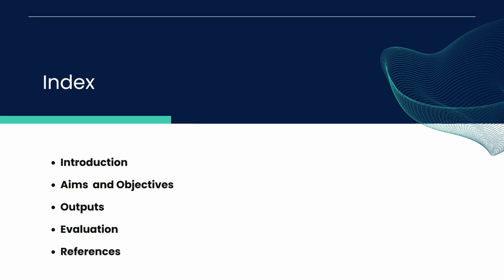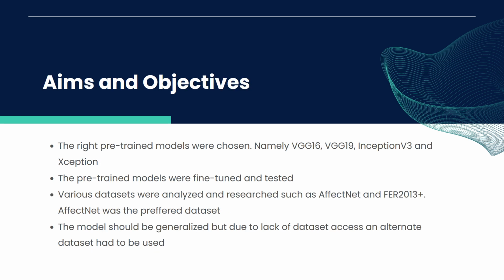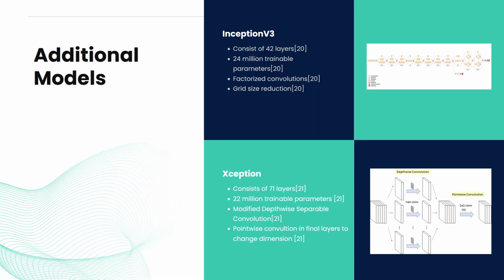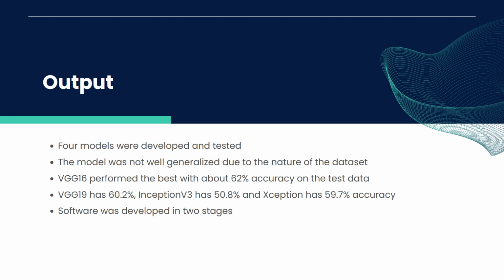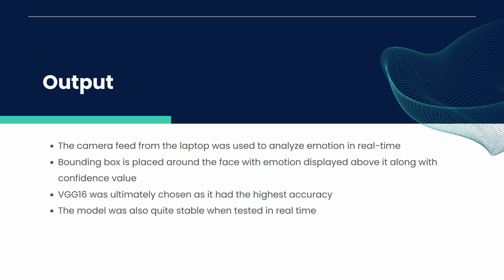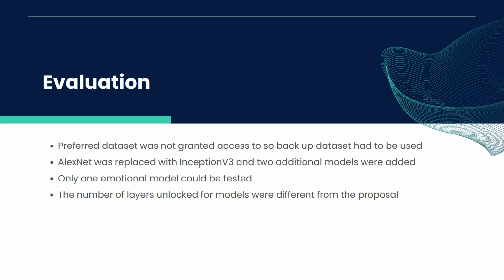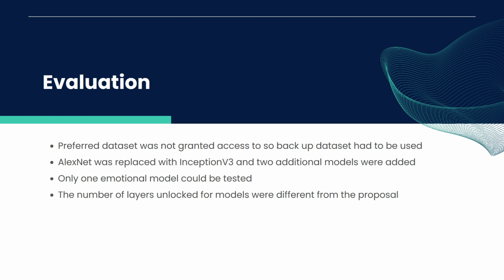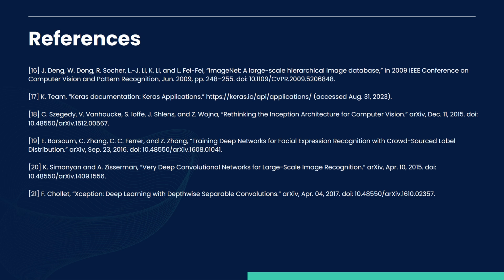Final Presentation - Leveraging Transfer Learning to Enhance Real-Time Emotion Recognition